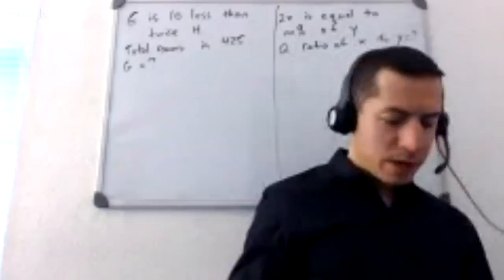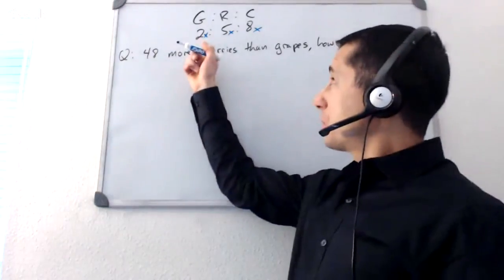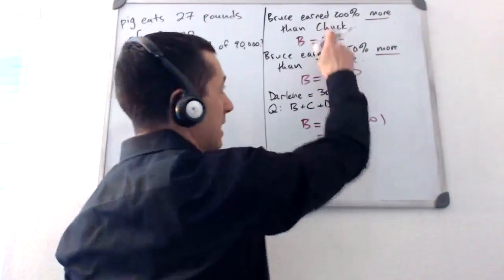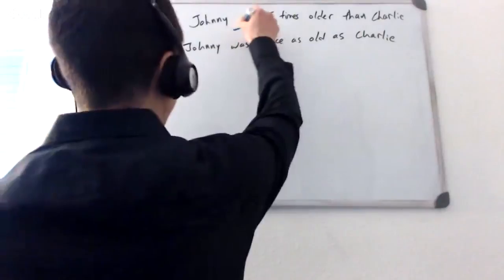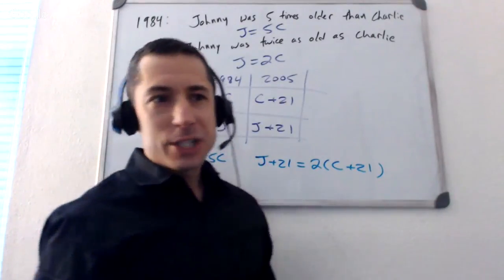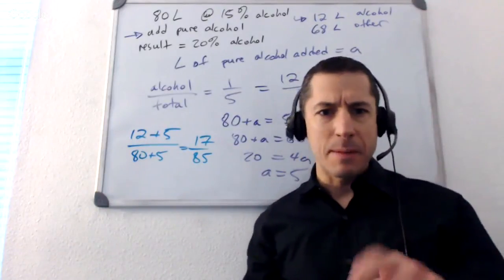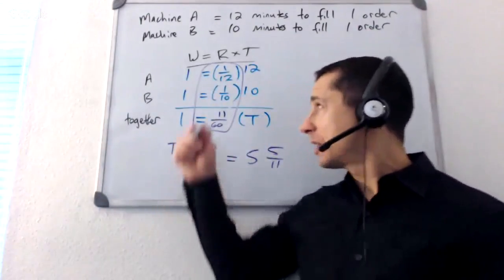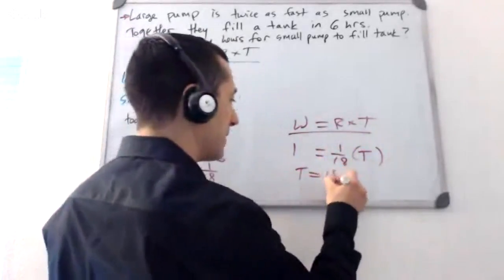#6 GMAT Quant Word Translations 101: GMAT Ninja LIVE Series 2, Video 6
An introduction to techniques and ideas that will help you tackle a wide variety of GMAT word translation questions, including percents, ratios, rates, and other types of algebraic word problems on the GMAT exam.

This is video #6 of 8 in our series on developing a winning GMAT mindset. Recorded LIVE on March 21, 2018.

0:00 Intro & Agenda of the session
1:50 Question #1 & 2
7:24 Question #3
13:17 Question #4 & 5
22:52 Question #6
30:04 Question #7
37:48 Question #8
43:41 Question #9